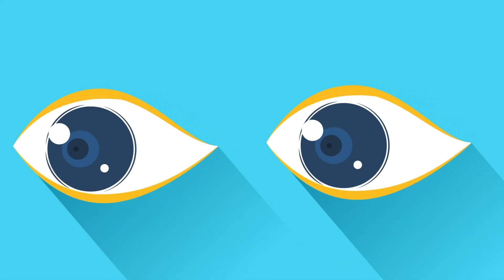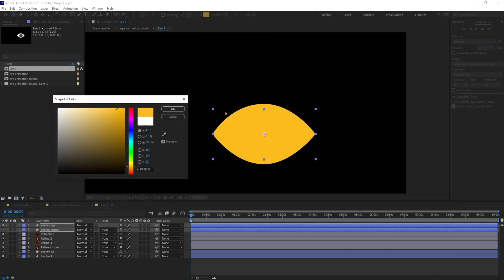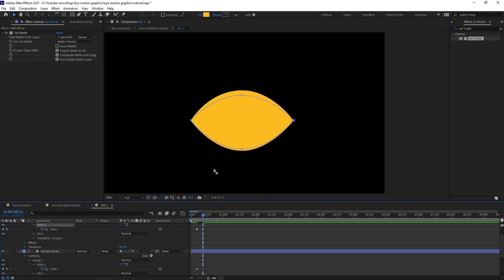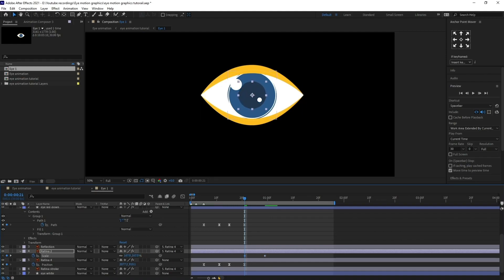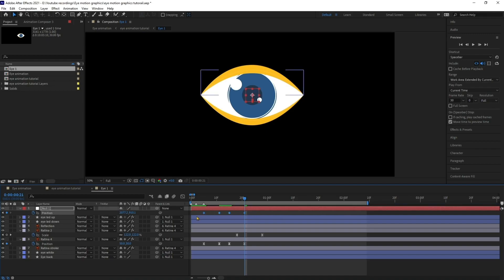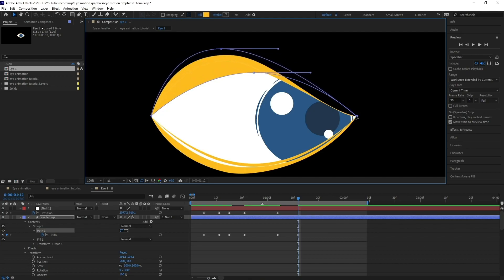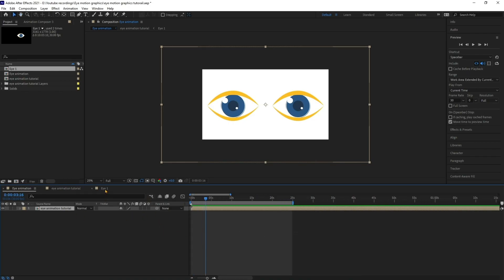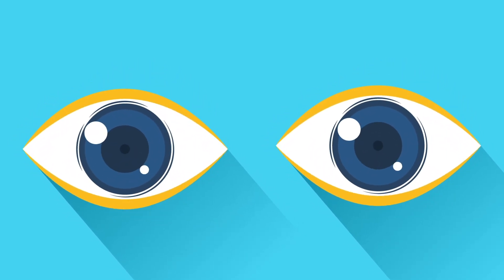Eye Animation Tutorial in After Effects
This video is about Eye Animation Tutorial in After Effects without using any plugin.